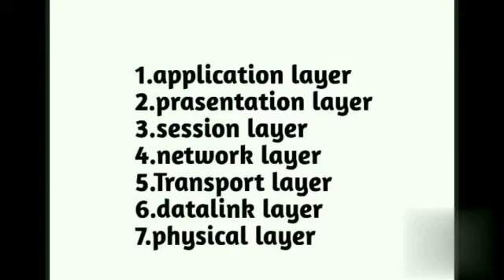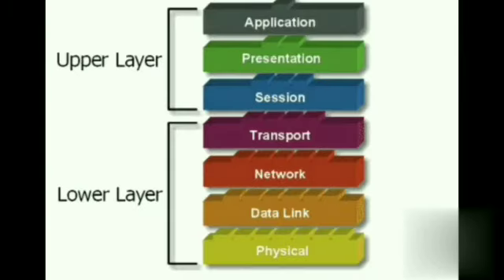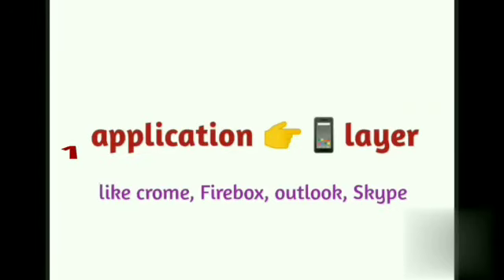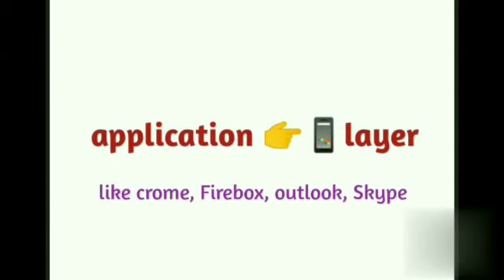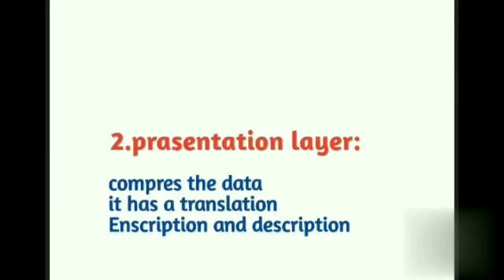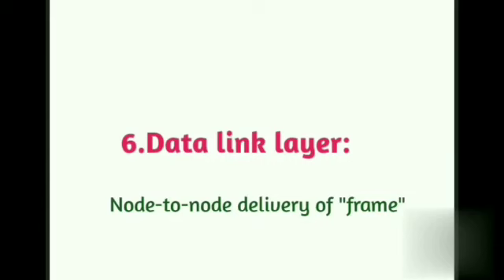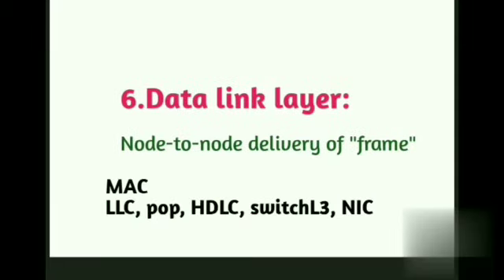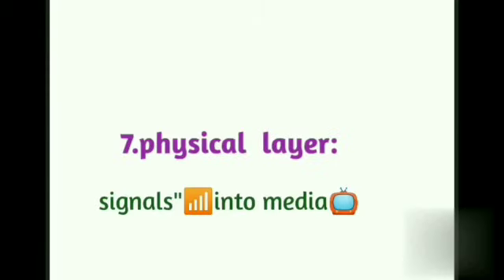OSI Model layers, operation of Each layers # Video by SWAPNA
Hi guys. This video tells about OSI Model layers, operation of Each layers and how the 7 layers work in together in a perfect manner.

These layers tell mainly how the DATA transfer between one computer to another computer in a successive way.

Guys. You can follow up my other CCNA Videos below links are available go throw them.

 For further information of  CCNA.  you can go through  my link

 If you want to clear and entire please follow  INS Techsoft Channel.

follow my other CCNA Videos.